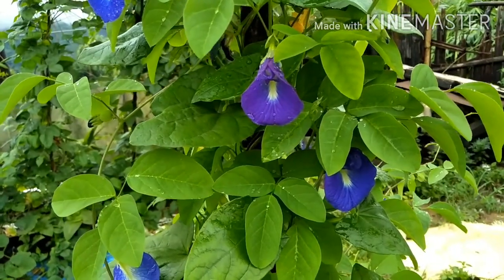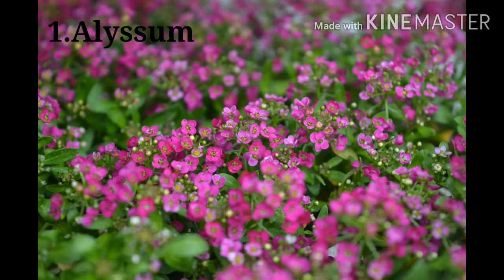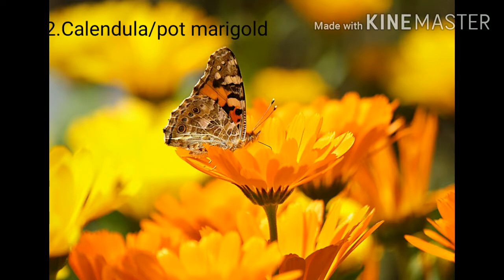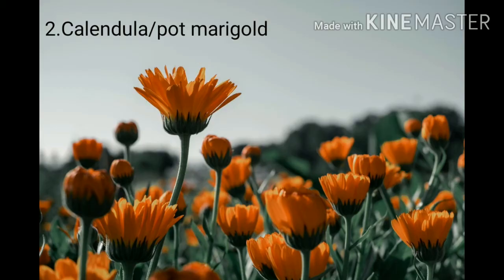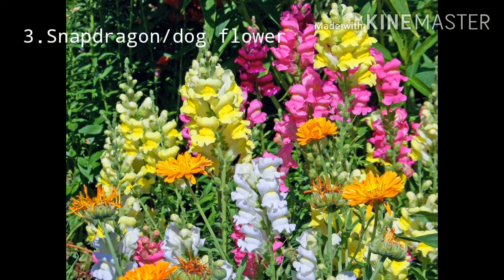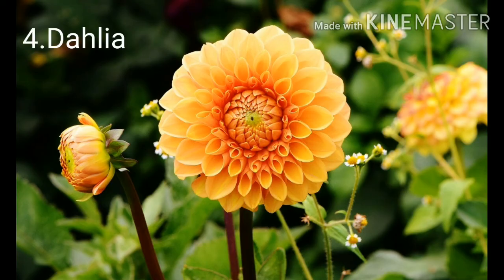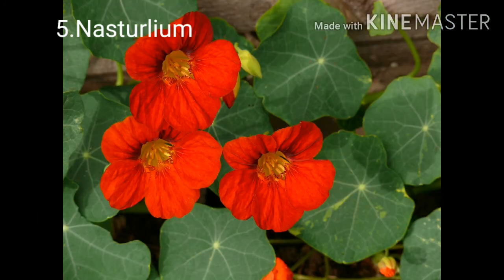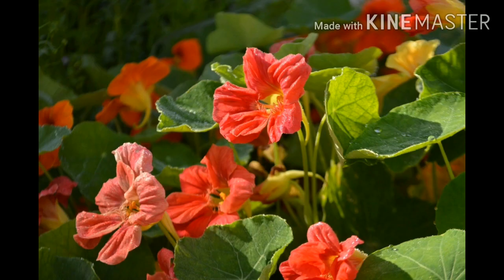5 winter plants you must grow in your garden. (2020) .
Hey guy's I hope you like it.